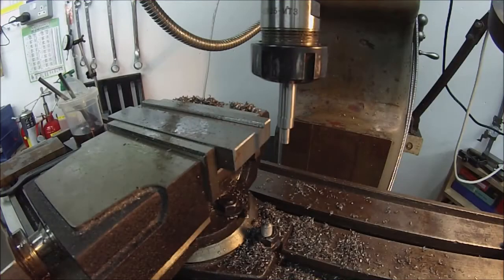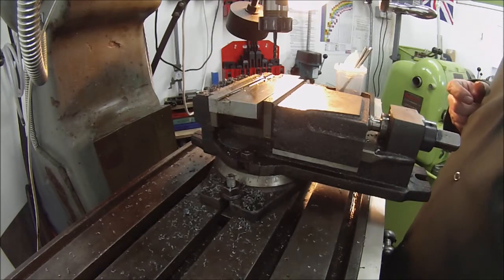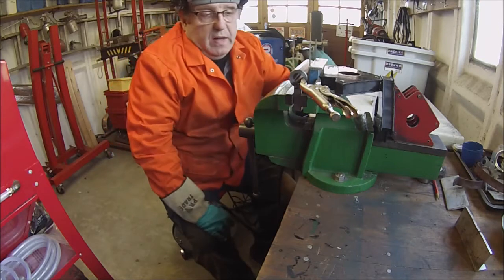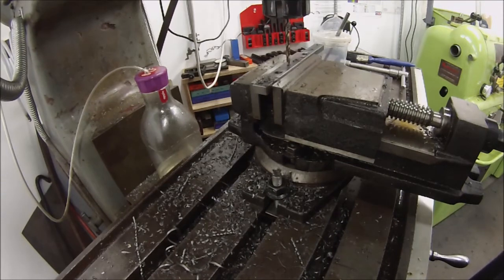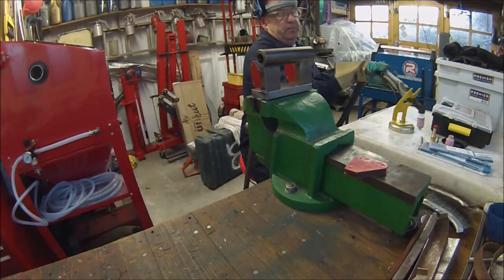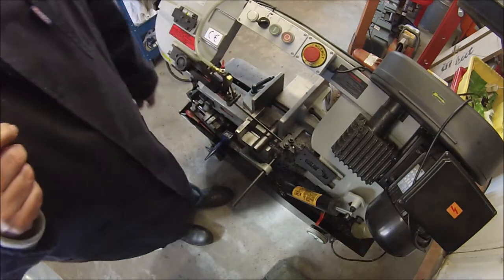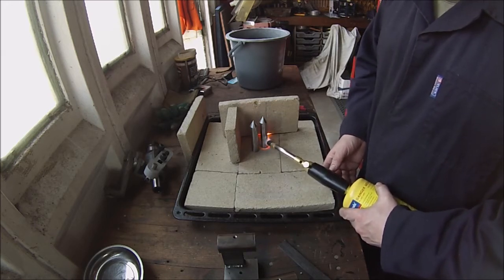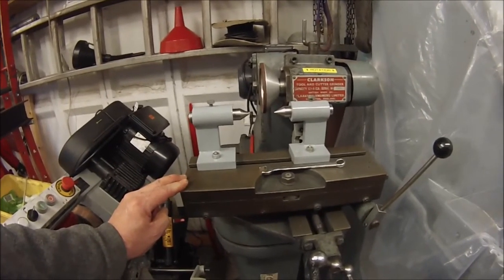Clarkson Tool And Cutter Grinder Centre Brackets Ep2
Completion of the Clarkson tool and cutter grinder centre brackets, though I did have a minor problem along the way!